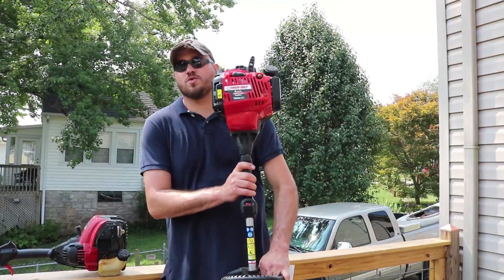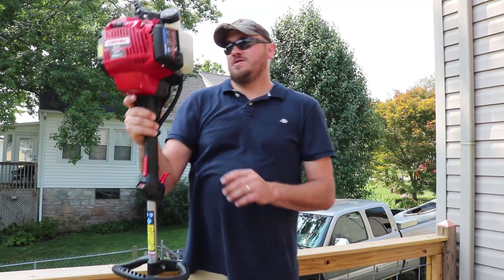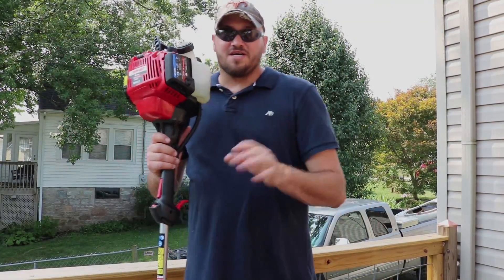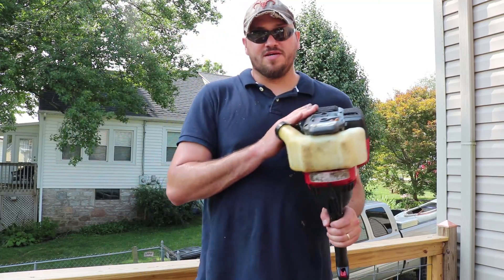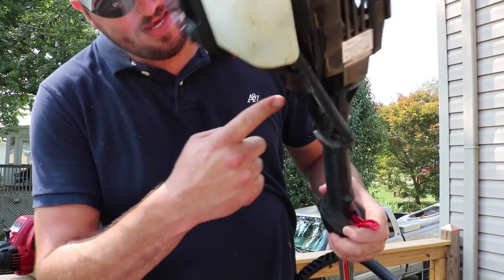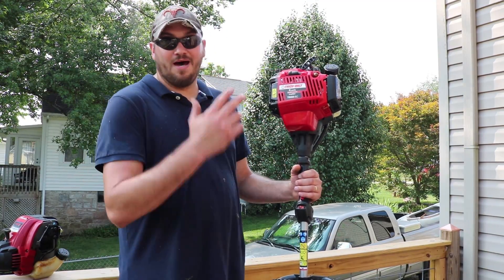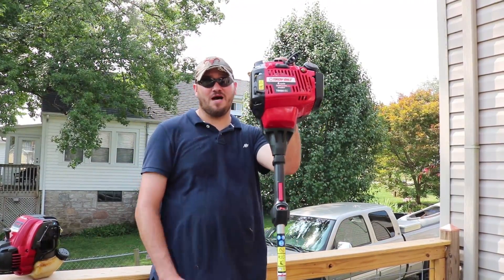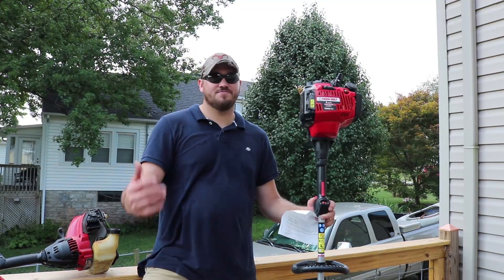Troy-Bilt TB685 EC 4-Cycle Straight Shaft String Trimmer Review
This a quick review of the Troy-Bilt weed eater from Lowes.